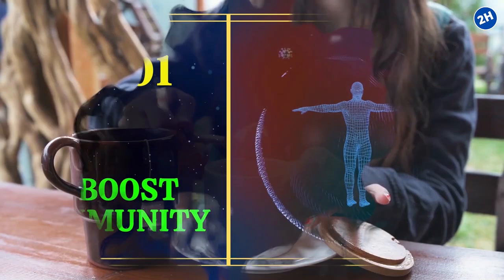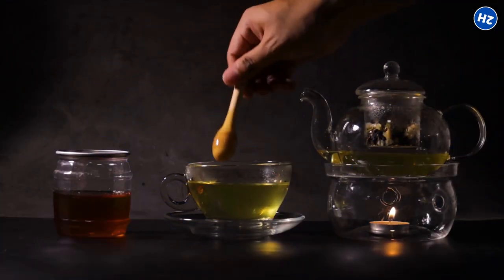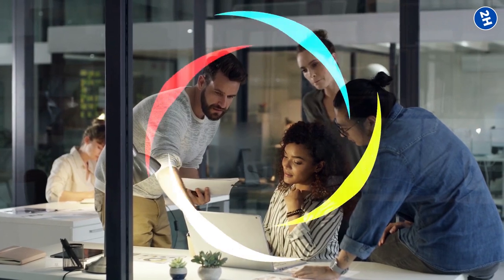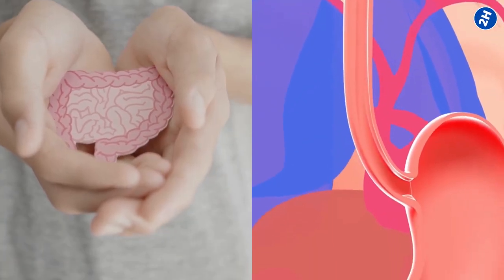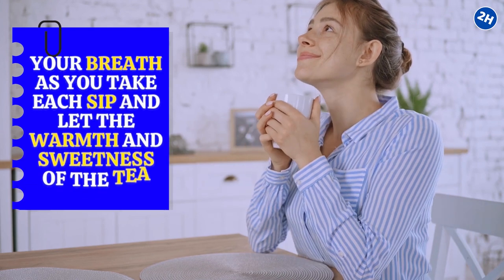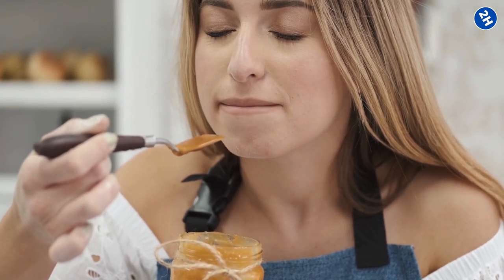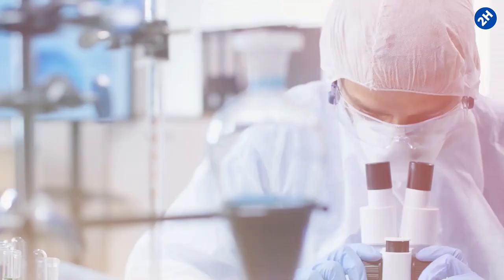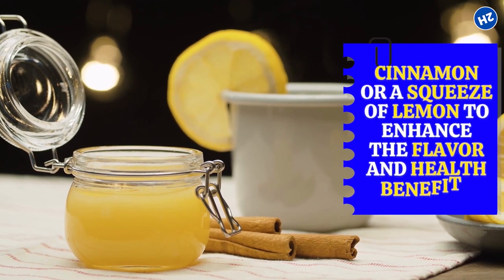Why Green Tea and Honey Should Be Your New Health Boosters? (10 Benefits Explained)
In this video, we're going to discuss the health benefits of green tea and honey, and why they should be your new health boosters.

These two ingredients have a wide range of benefits that you may not be aware of. From reducing inflammation to improving heart health, we'll cover all the benefits of green tea and honey in this video. We'll also provide you with tips on how to get the most out of these ingredients, so that you can start benefiting from their amazing properties right away!

⏰TIMESTAMPS:
0:00 Intro